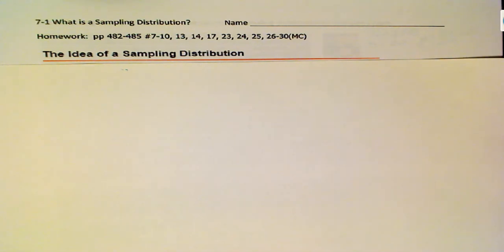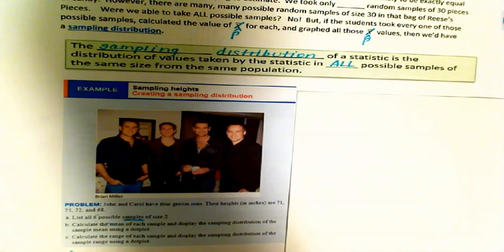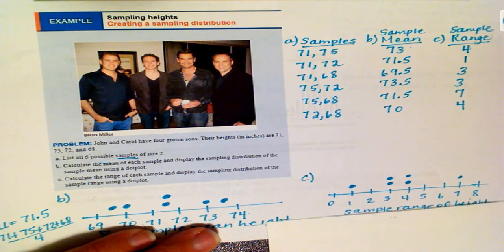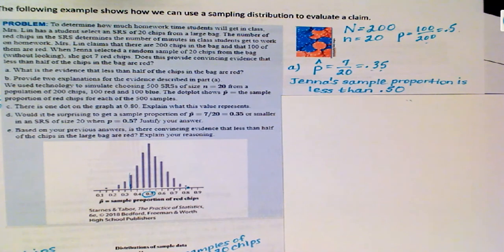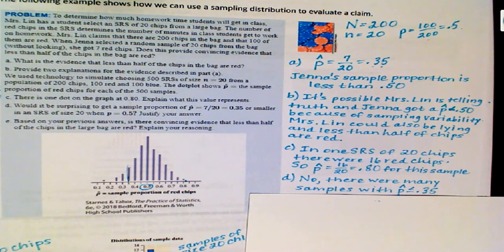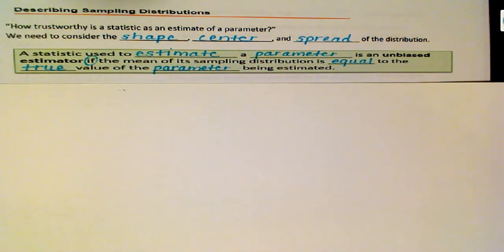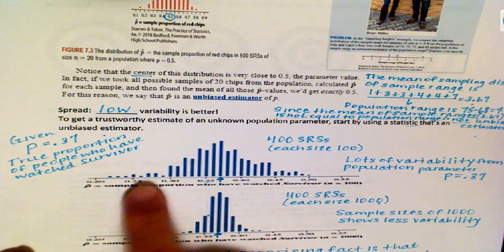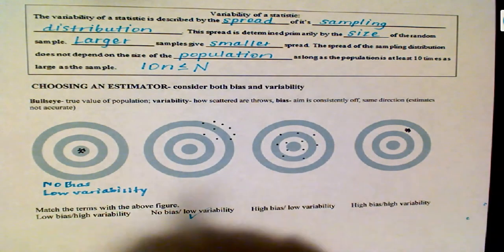7 1 Sampling Distributions